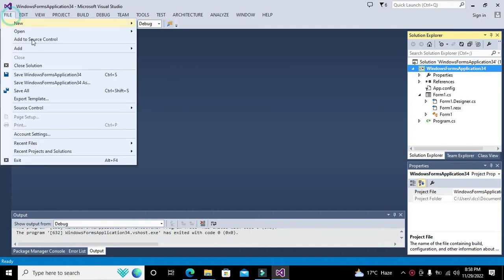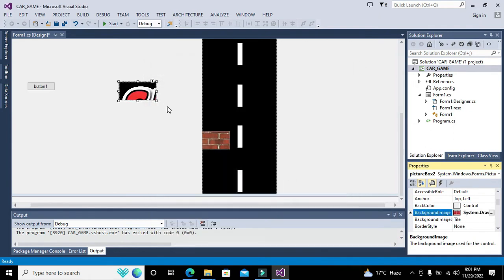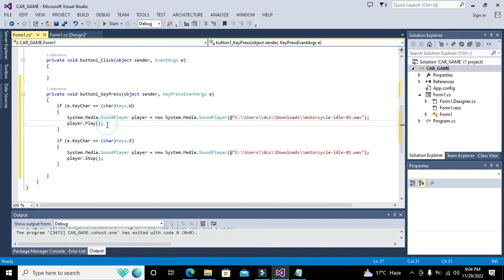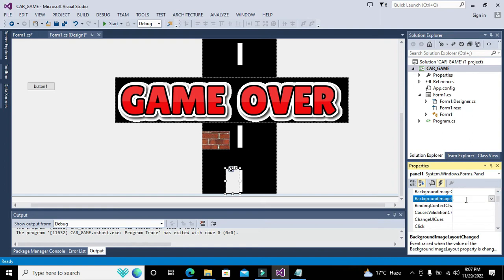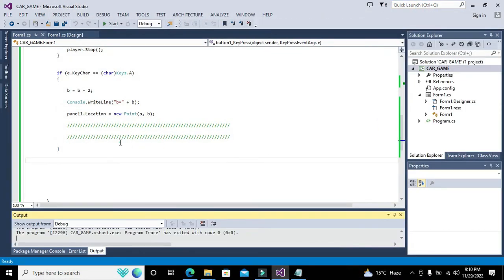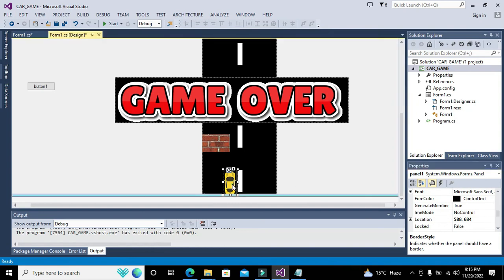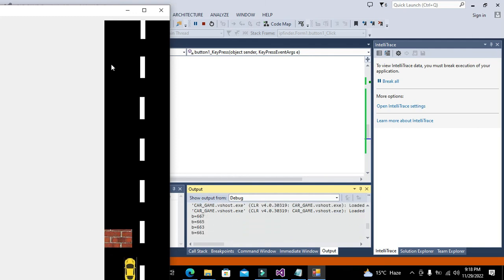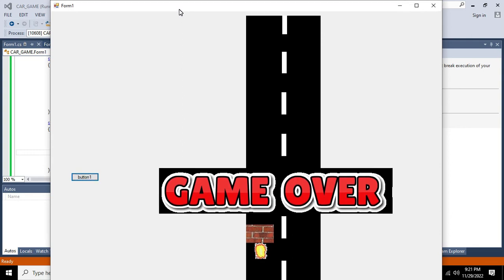Simplest Car game in c# | Car Game in c#.net | Simplest ever car game in visual studio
1. how to make a simplest car game in c#.net.
2. Simplest way to make a car game in c#.net.
3. Simplest ever game in visual studio.

downloading link for car game files.